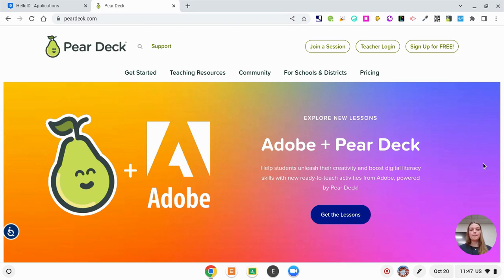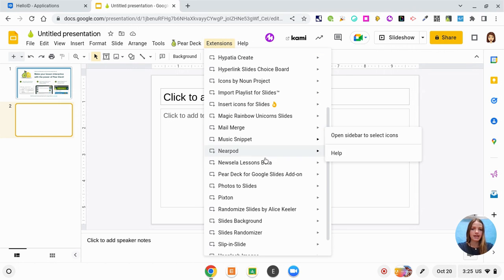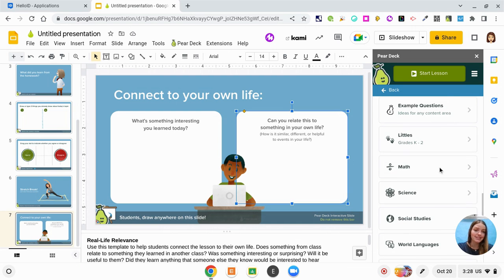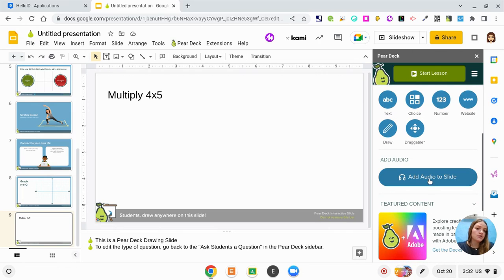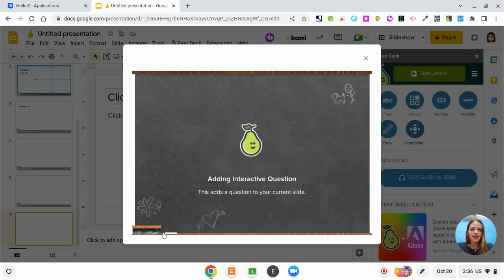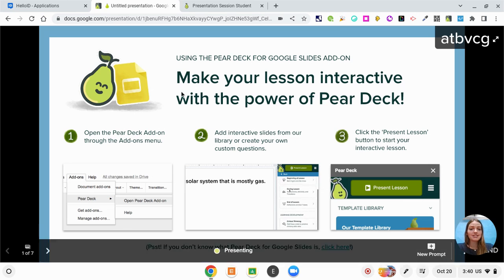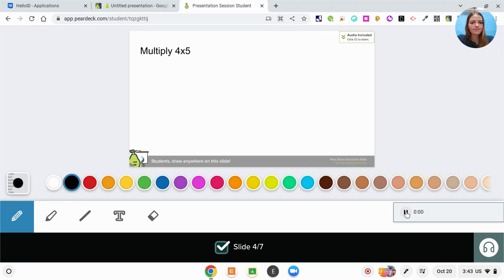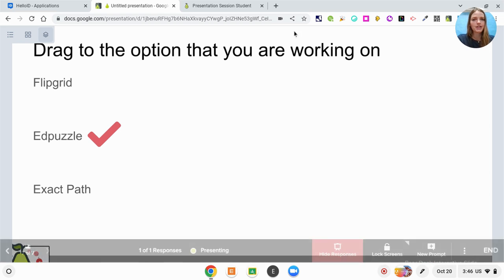Complete Pear Deck Tutorial for Teachers 2022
In this video, I show you everything in Pear Deck so that you can create your own interactive lessons!

1:40 The Orchard
3:30 Create a Lesson
4:40 Template Library
9:18 Question Types & Adding Audio
14:55 How to Start a Lesson
15:30 Teacher Dashboard & Student View